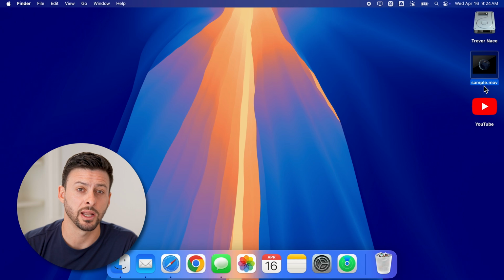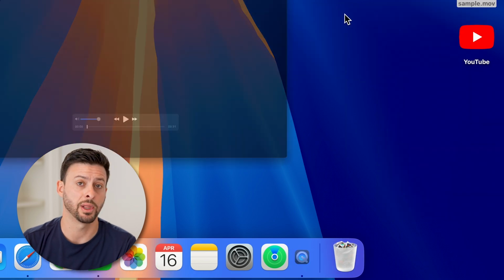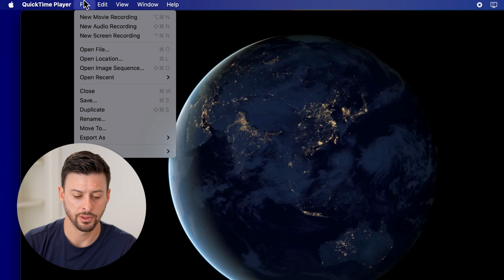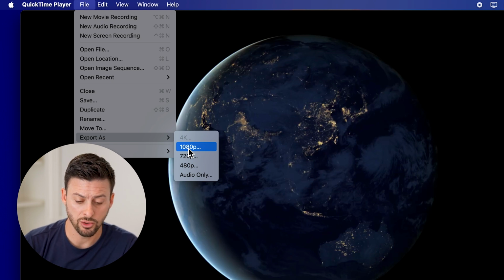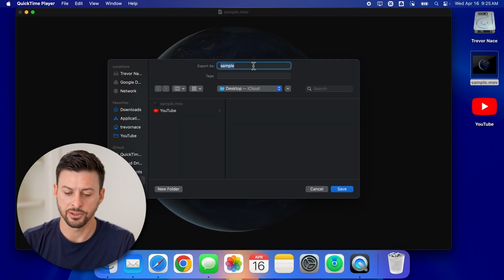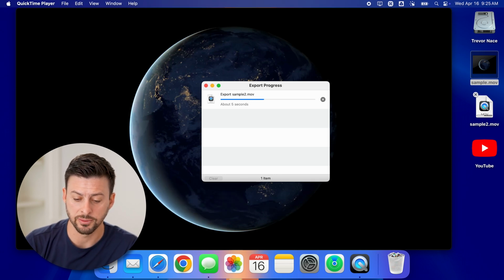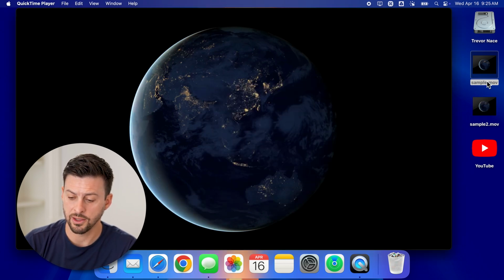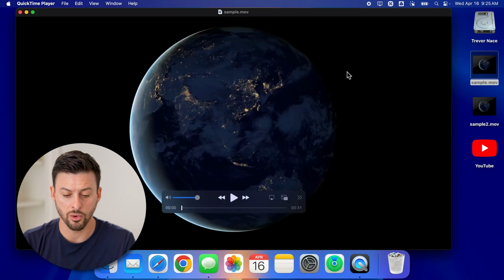How To Reduce Video Size On Mac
Here's how to reduce or compress the size of a video on your Mac completely free.